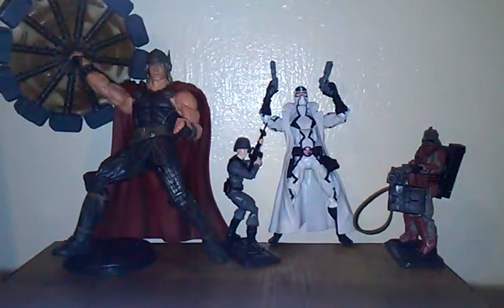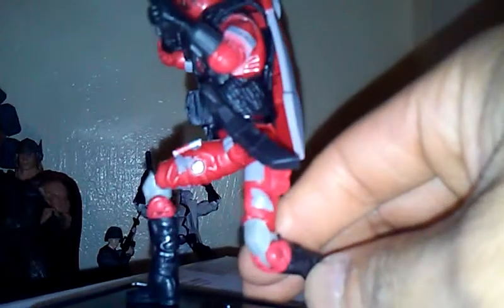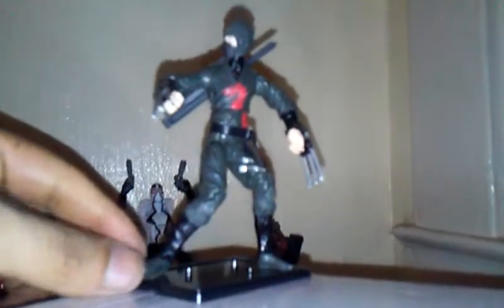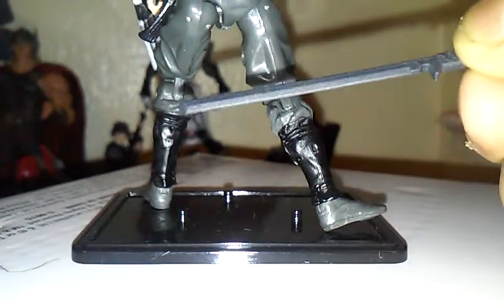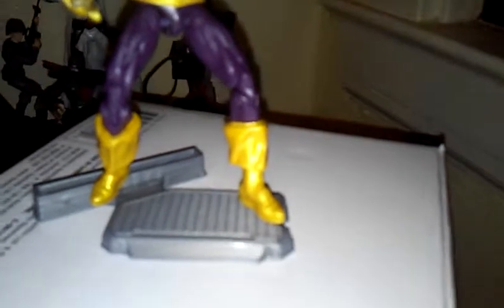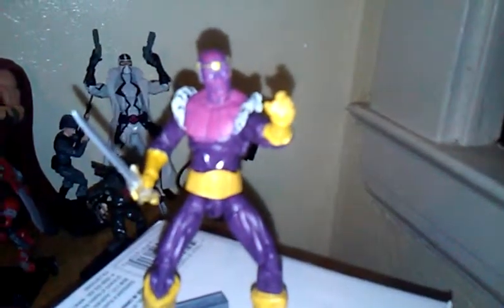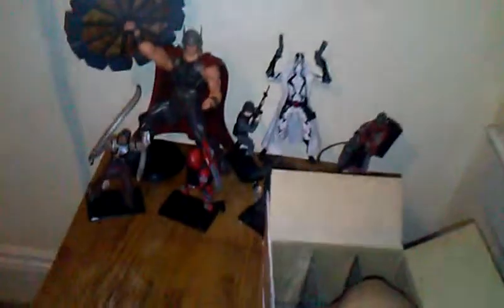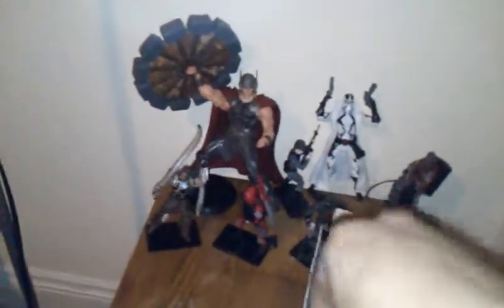TOY HAUL AND ACTION FIGURES REVIEW MAR. 2015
Jimmy here with a look at some figures i had picked up.

Peace